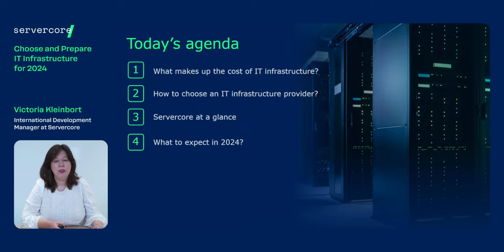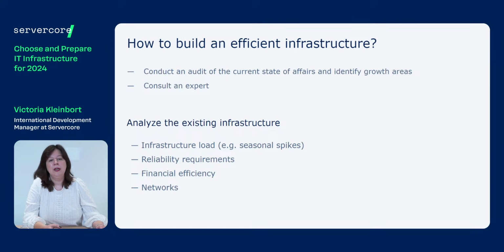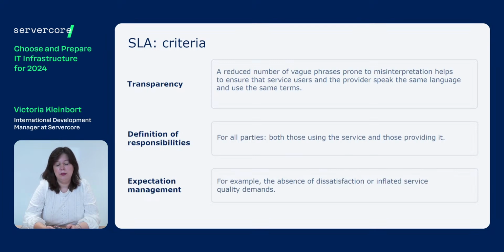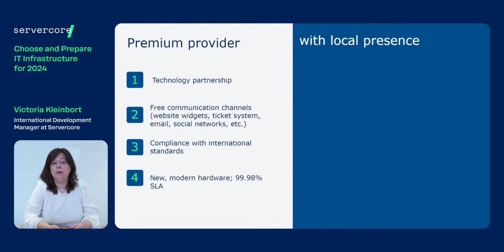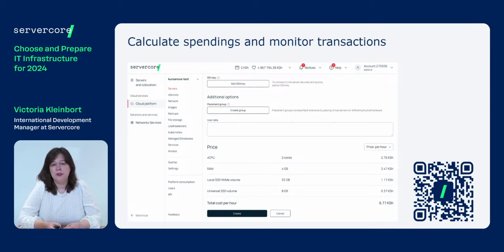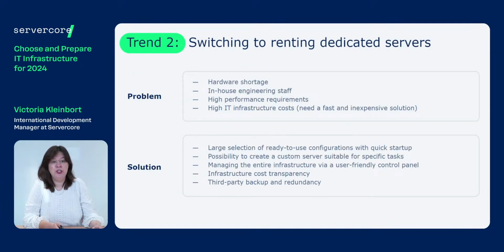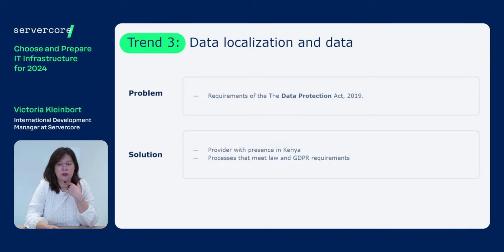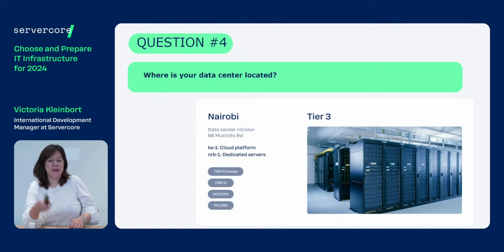Choose and prepare IT infrastructure for 2024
We will discuss the challenges that companies in Kenya may face when building IT infrastructure and how to address them.